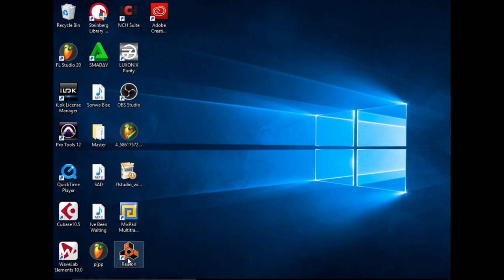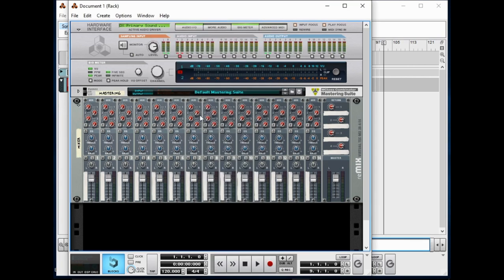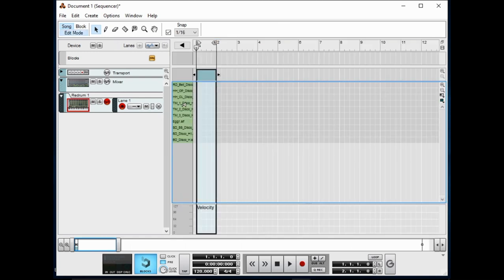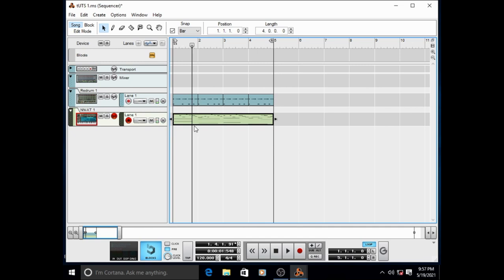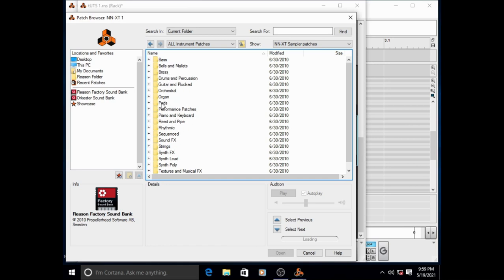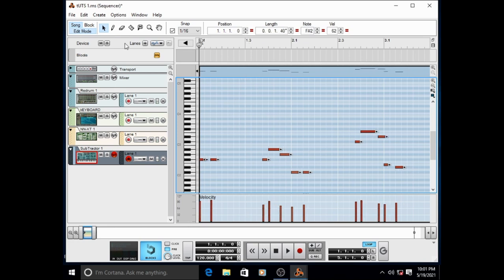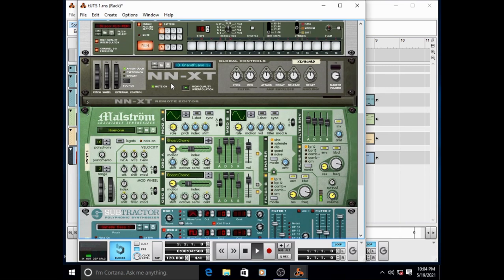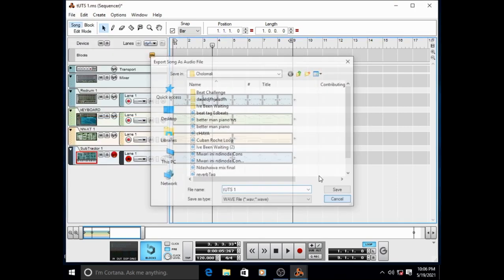Reason propeller head for Beginners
Reason 5 tutorial